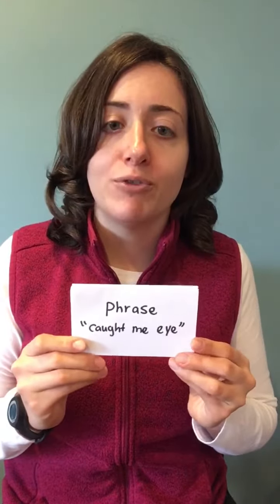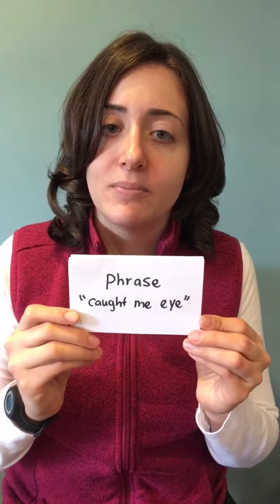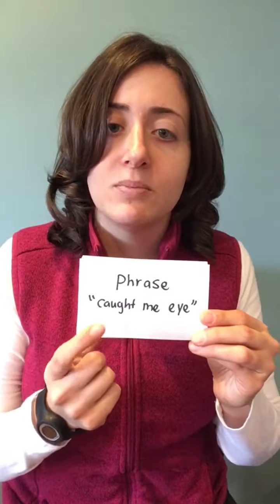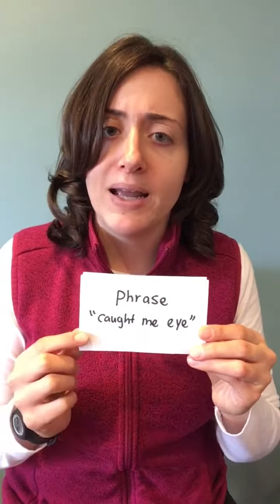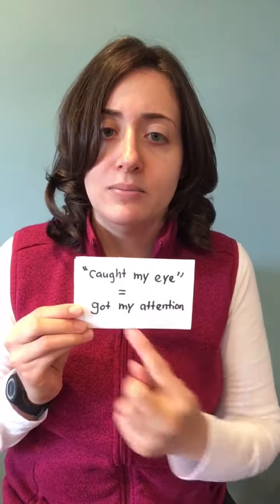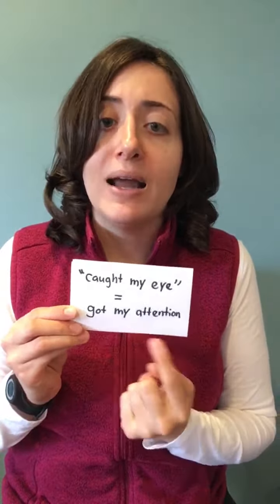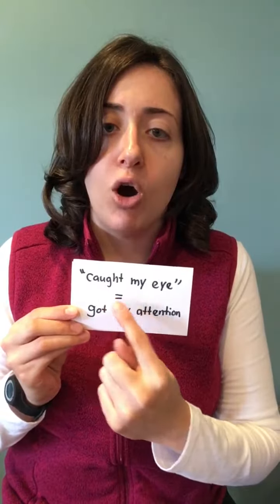Phrase: “Caught my eye.”